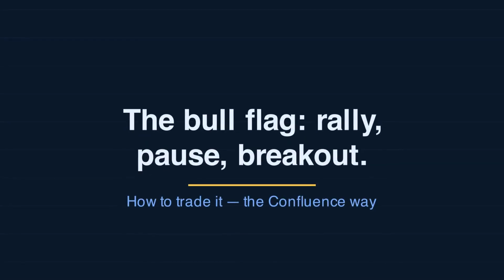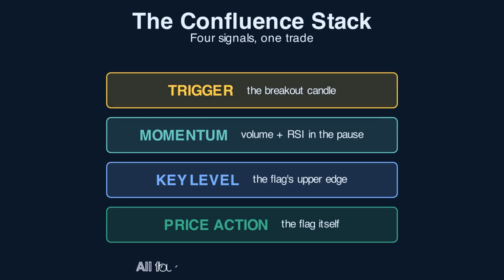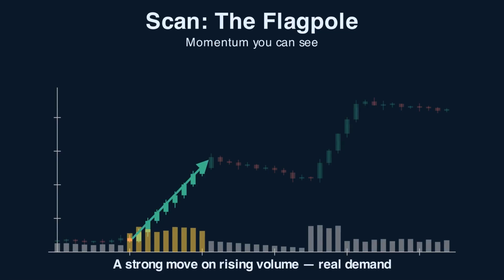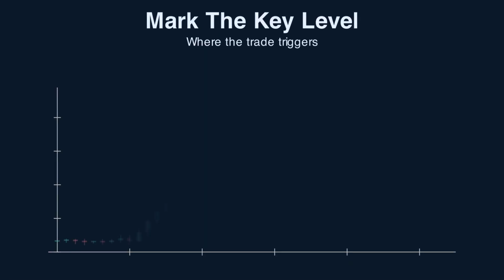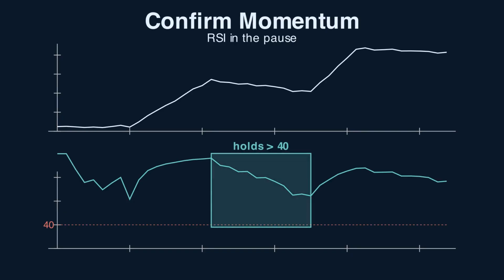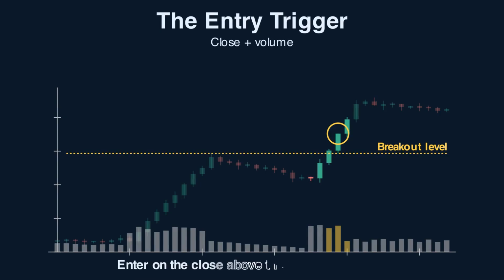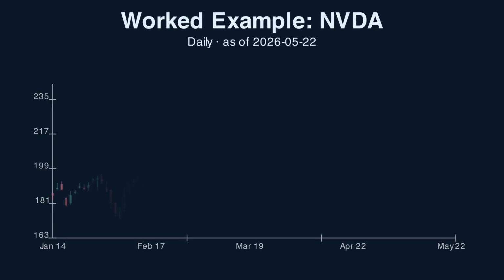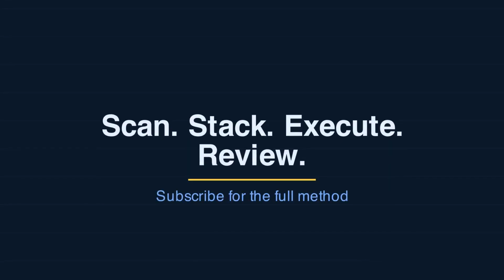How to Swing Trade a Bull Flag Breakout (The Confluence Method)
The bull flag, the Confluence way — pole, flag, breakout shown on animated charts, then proven on real NVDA daily price. Volume + RSI confirmation, the exact entry, the stop, and the measured-move target.

⏱ CHAPTERS:
0:00 The bull flag: rally, pause, breakout
0:10 Anatomy
0:35 Stack
1:03 Flagpole
1:25 Flag Drift
1:53 Key Level
2:17 Momentum
2:46 Trigger
3:09 Stop Target
3:37 Worked NVDA
4:02 Scan. Stack. Execute. Review